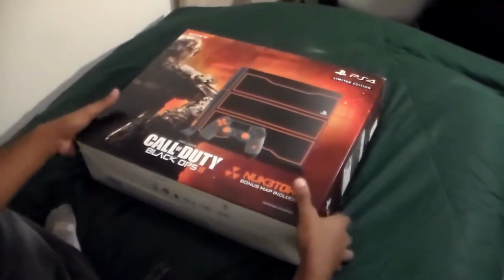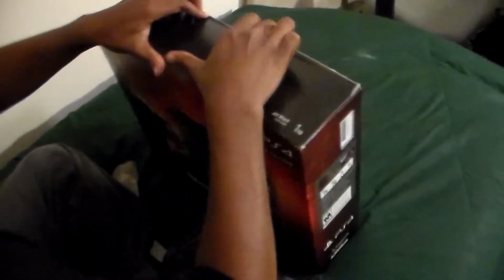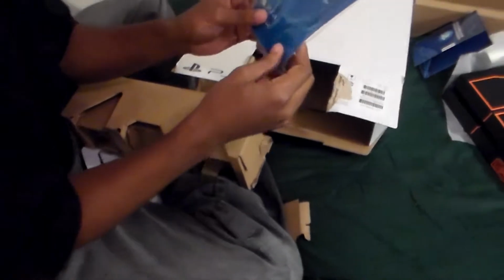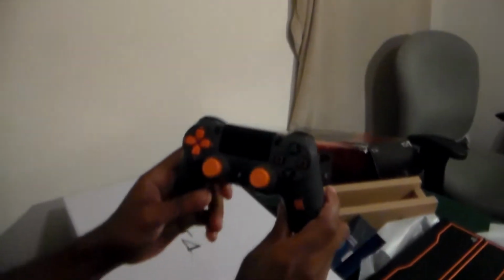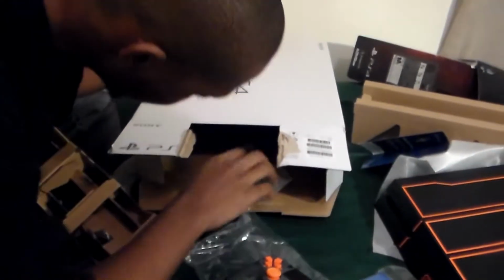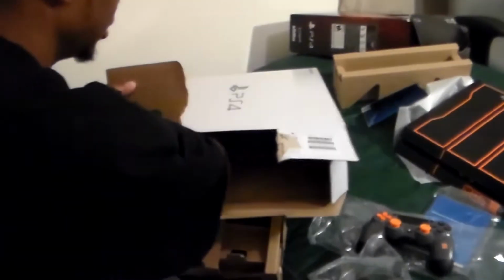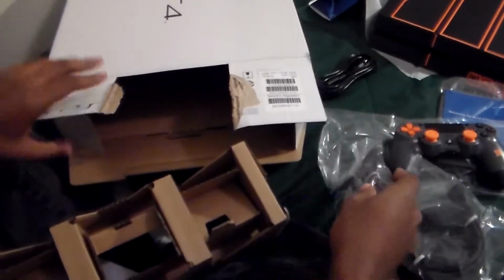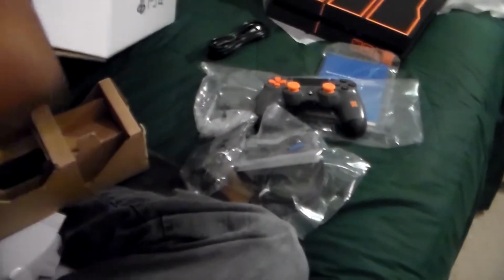Unboxing of Call of Duty: Black Ops 3 Limited Edition PS4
Hello everyone, this is Metal SonicGamerX200 and today I got myself something special.  Hope you enjoy the video! Also, this video has been made since November, and got edited today.